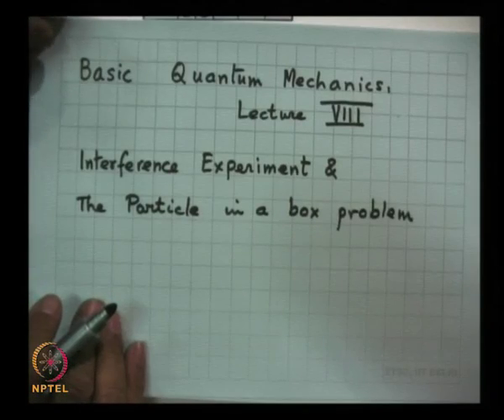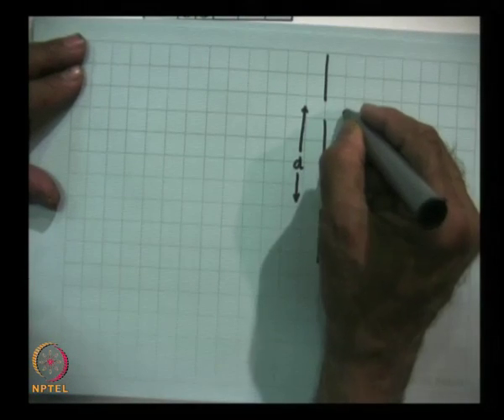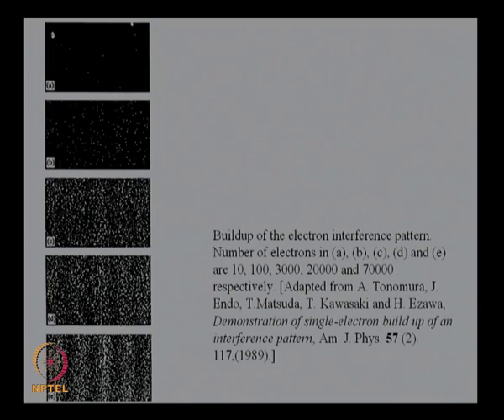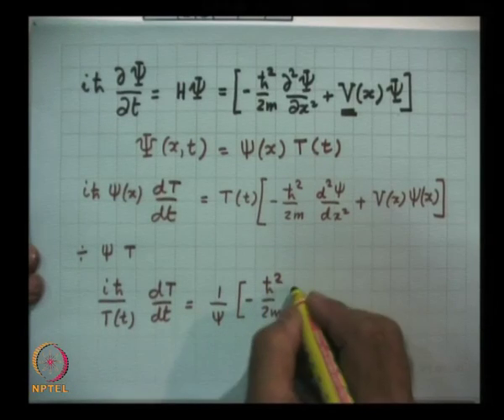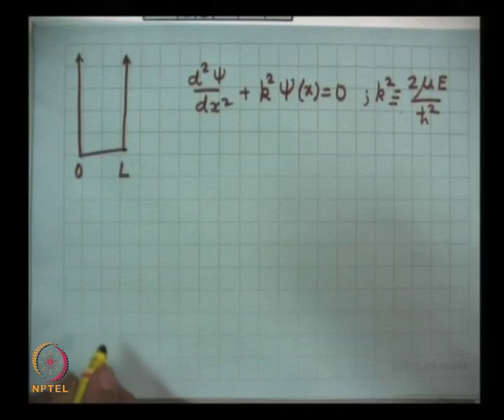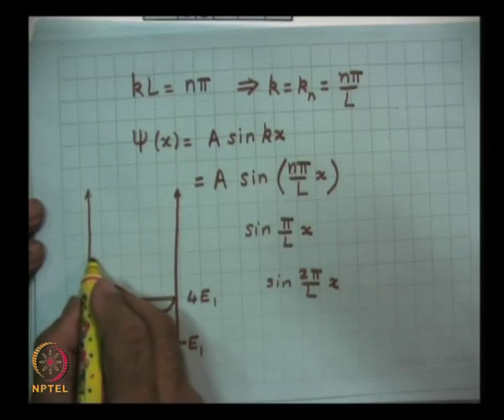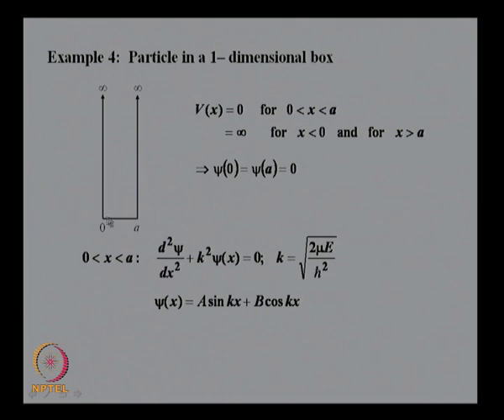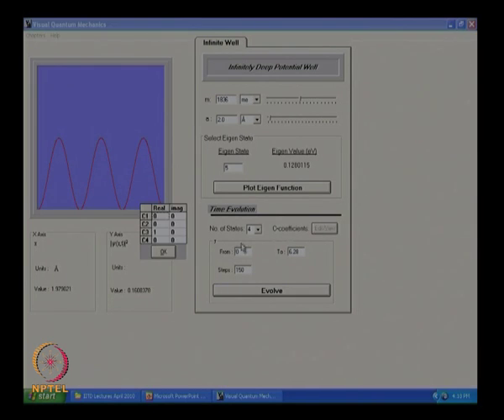Mod-02 Lec-08 Interference Experiment & The Particle in a Box Problem